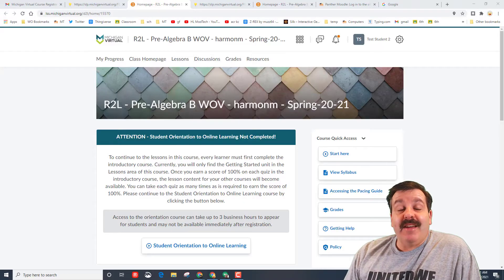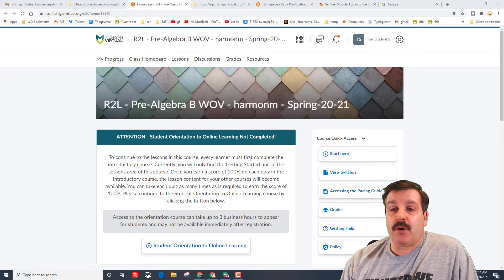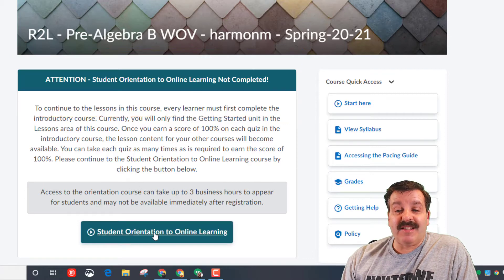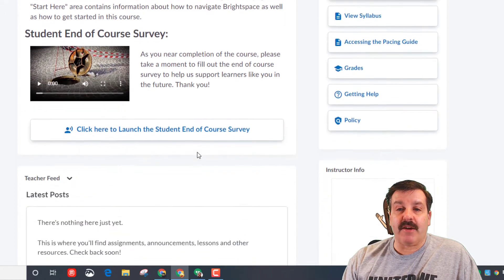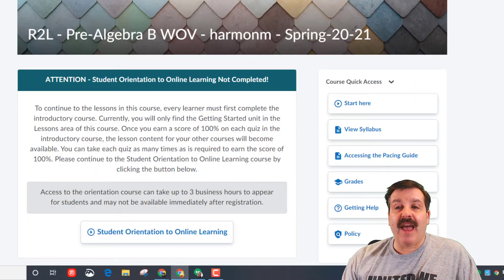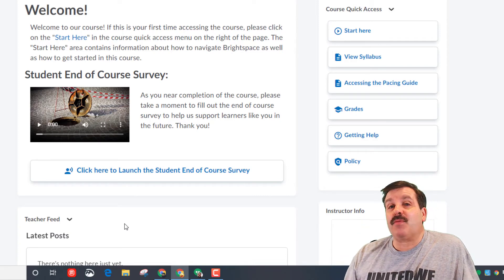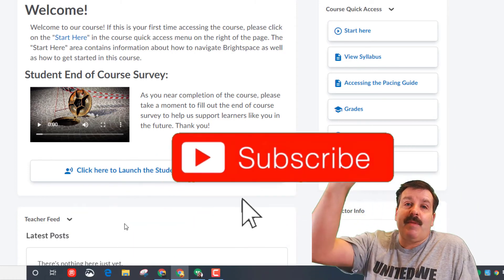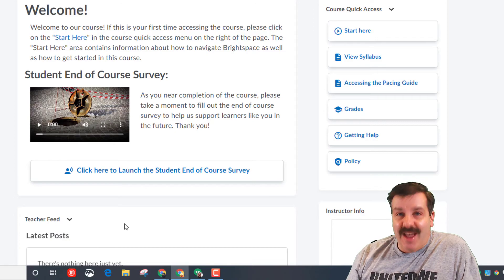Have you passed online orientation in Michigan Virtual? Simple check 👍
When you start a Michigan Virtual course there is a onboarding section. If you do not get 100% you will be stuck here... Check this quick video to see where to get started and what the screen will look like when you are successful.